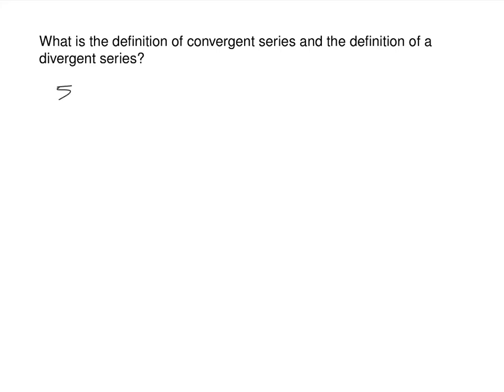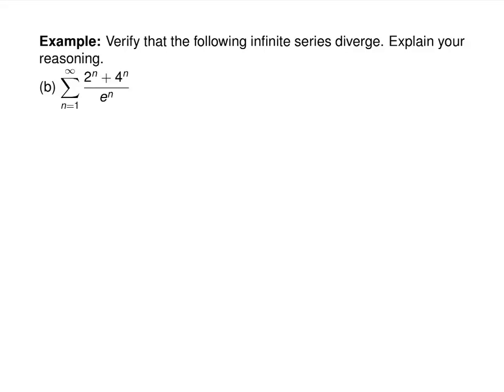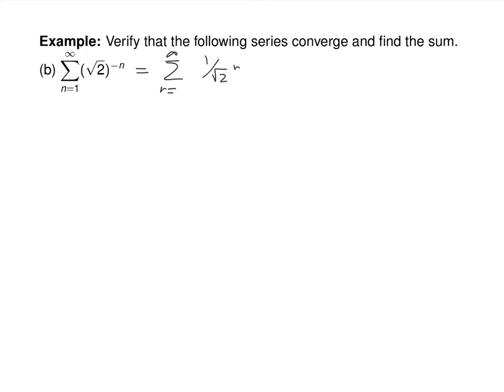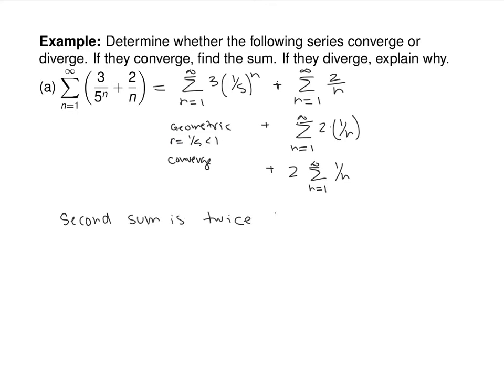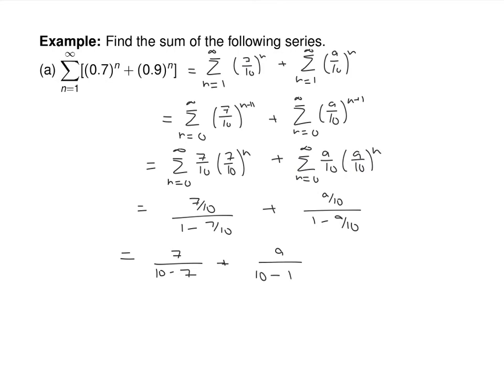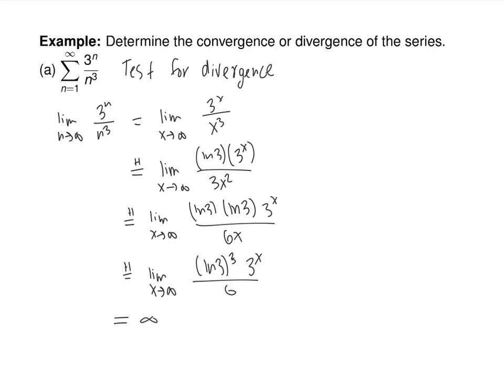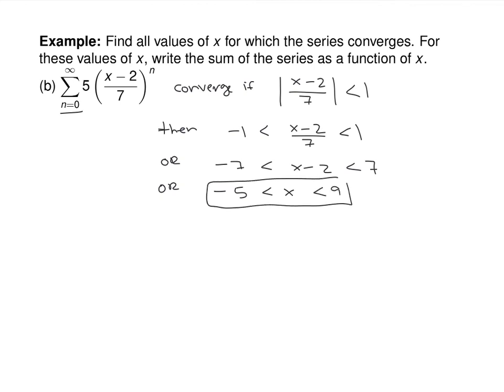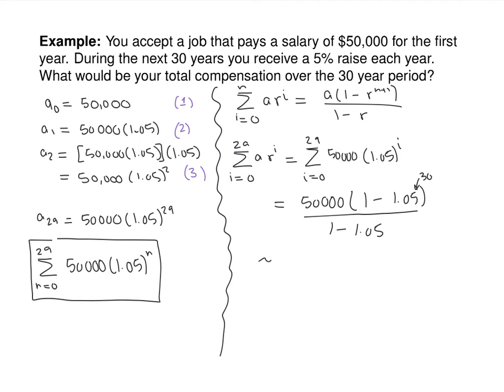11 2 Series and Convergence 2